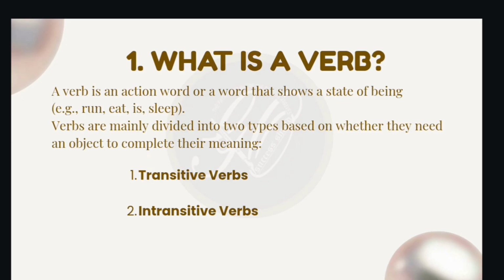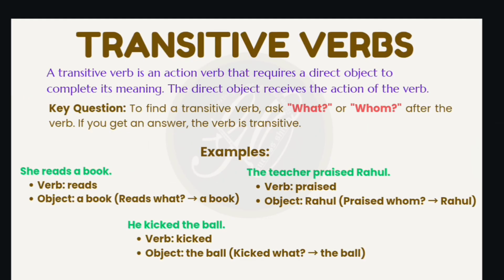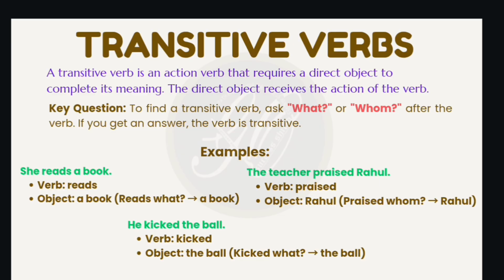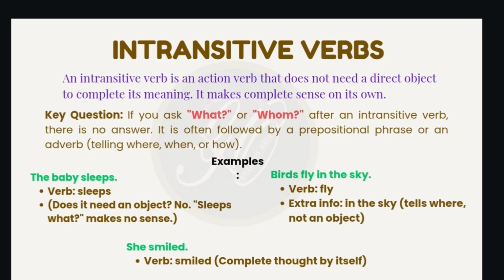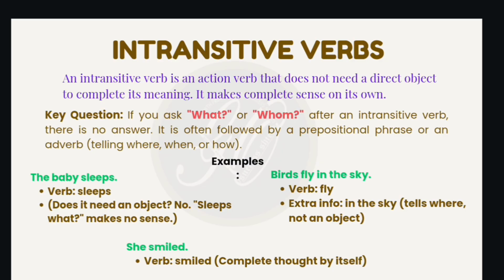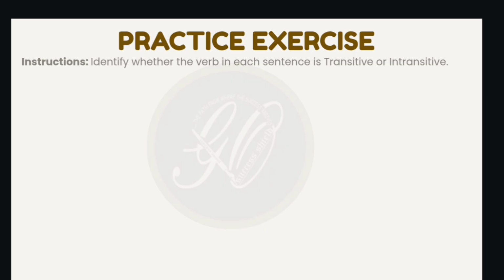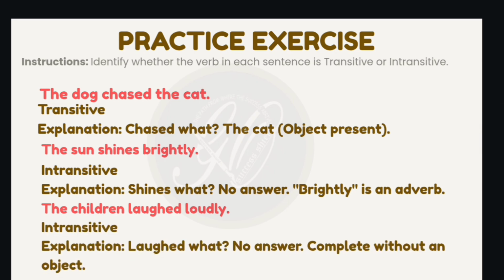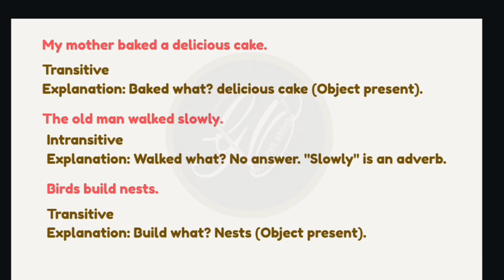Transitive vs Intransitive Verbs: Grammar Rules, Examples & Practice Quiz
Master Transitive and Intransitive Verbs for your upcoming English exams!
Understanding verb types is crucial for sentence structure, passive voice conversion,
and overall reading comprehension. In this comprehensive guide, we the exact
rules, dear examples, and edge cases where verbs can be both transitive and
intransitive.
Q Key Concepts Covered:
Subject + Action Verb + Direct Object (Transitive)
• Subject + Action Verb + (NO Object / Prepositional Phrase) (Intransitive)
• Verbs that BOTH transitive and intransitive
• Interactive Practice Exercises